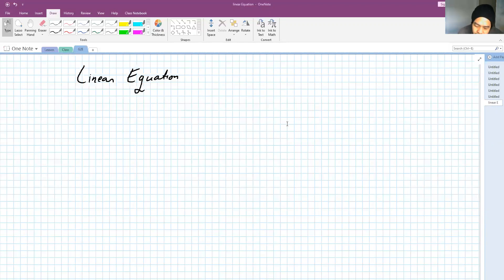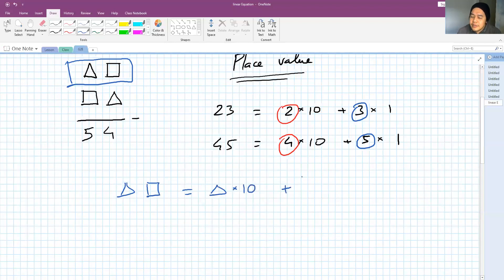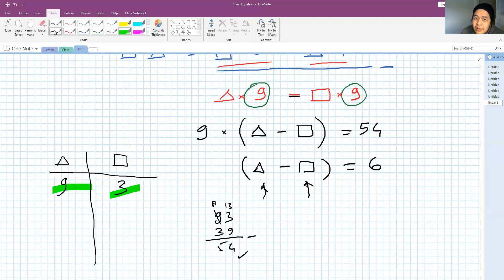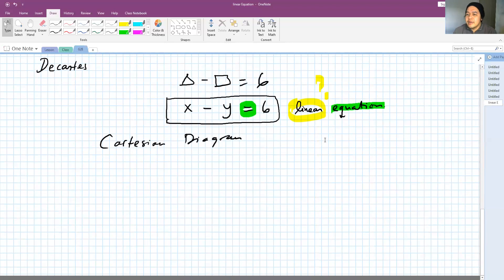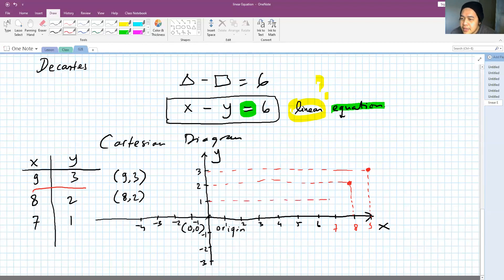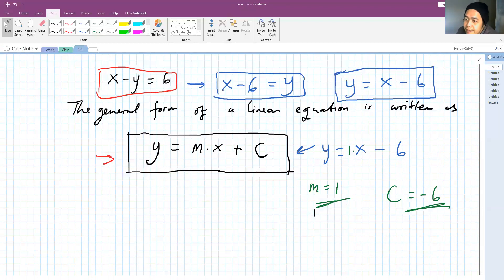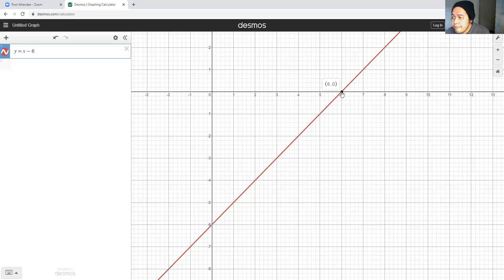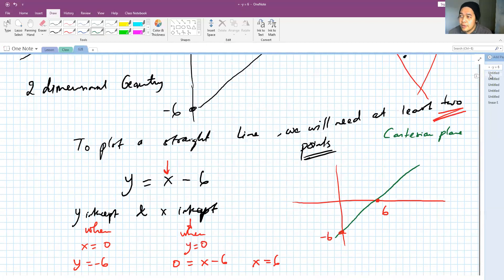1. Introduction to Linear Equation